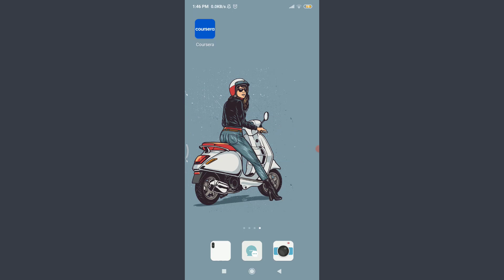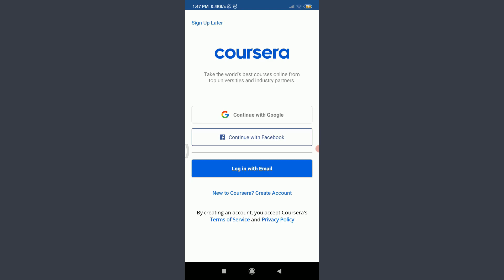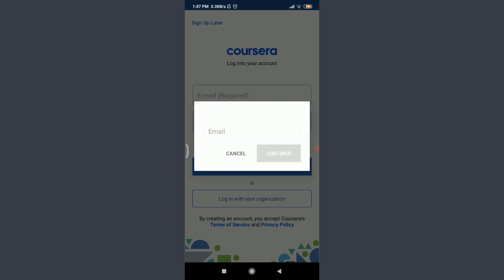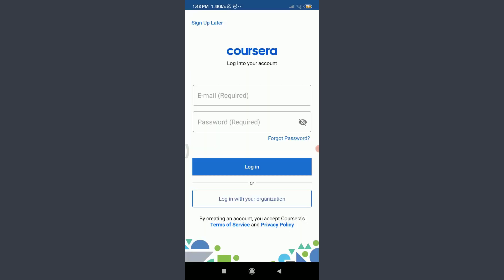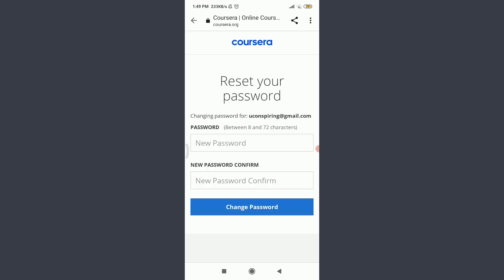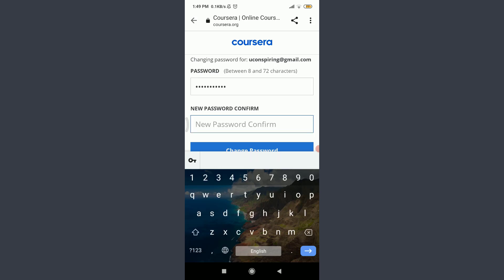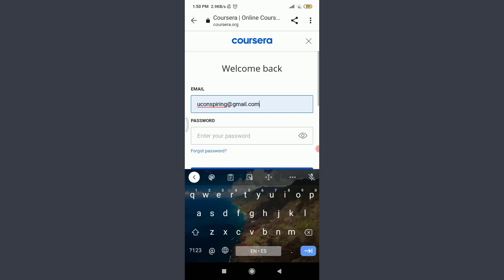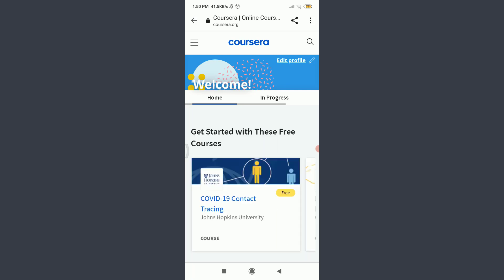How to Reset your Coursera Password 2021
In this video I will guide you in step by step process on how to recover your Coursera account if you forgot the login password.

How do I reset Coursera course?

How do I login Coursera?

Why can't I log into my Coursera account?